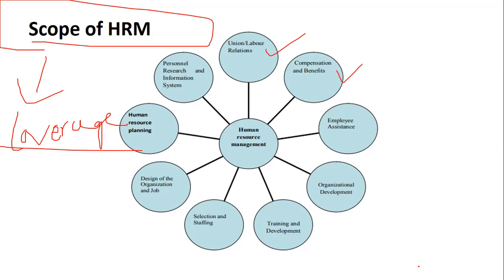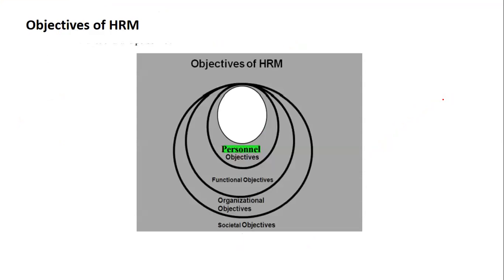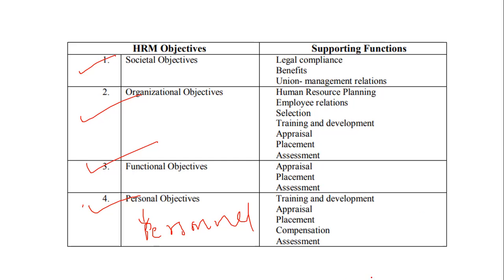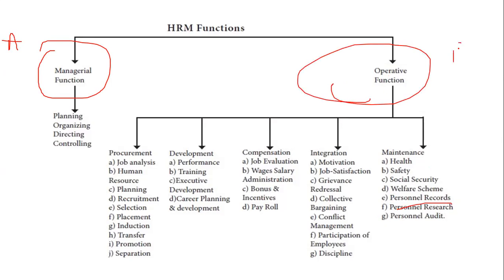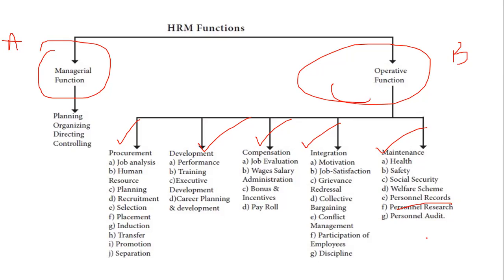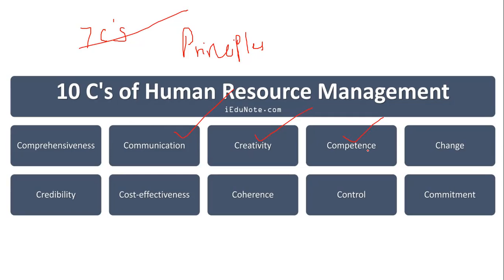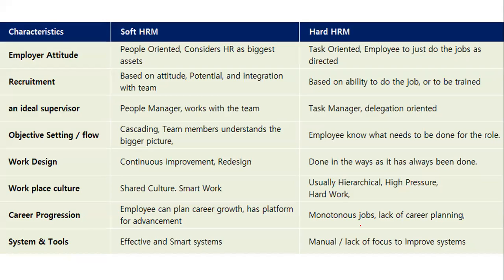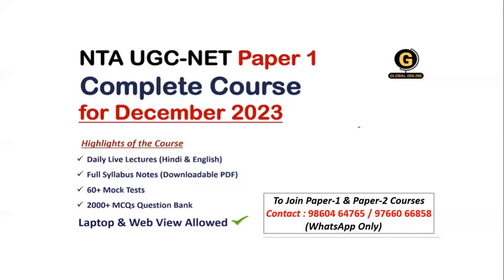NTA UGC NET Paper 2 Management - Human Resource Management - Meaning, Nature and Scope.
In this session, we have covered Most Important topic in Management Paper 2 - Nature and Scope of HRM .This topic is very important UGC-NET Paper-2 Management December 2023
& we have covered every point in a very simple language. This series is helpful for English Medium Students.

Online Courses available on Global Online app:

           1.UGC NET ECONOMICS
           2.UGC NET COMMERCE
⏩ KSET/NESET/APSET/JKSET
⏩ MHSET Chemistry
⏩ MHSET Economics
⏩ MHSET Commerce
⏩ MHSET Management